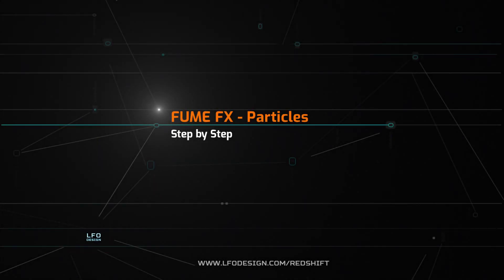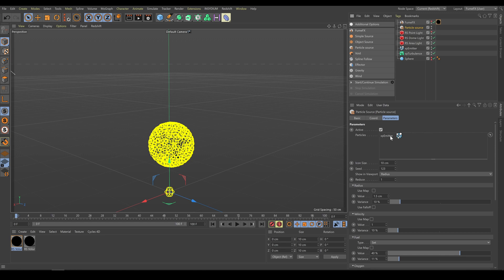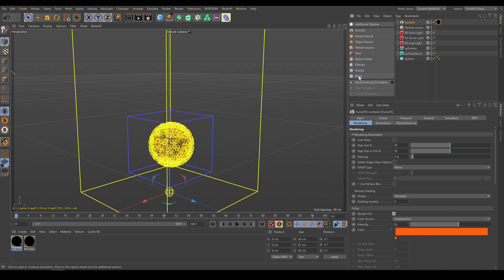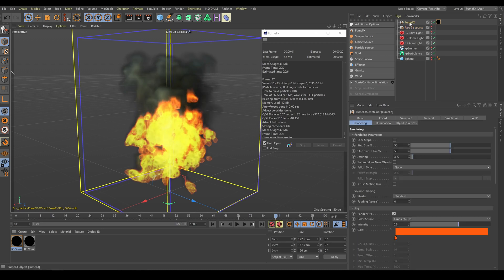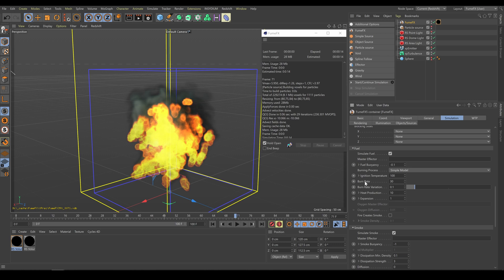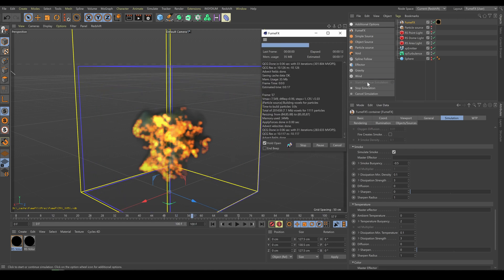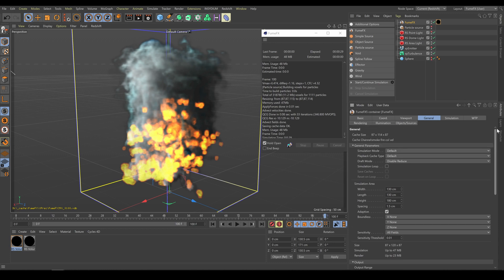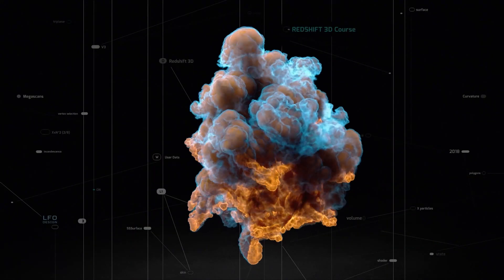C4D / Redshift - Fume FX Particles (Part 4 of 4)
C4D / Redshift - Fume FX crash course for beginners.

This is a 4 part crash course about Fume FX simulation using C4D and Redshift.
1st Chapter - Fume FX workflow.
2nd Chapter - Fire simulation and Shading.
3rd Chapter - Smoke simulation and Shading.
4th chapter - Fume FX particles and Rendering.
5th chapter - Rendering VDBs with motion blur.
Course contains also C4D scenes, RS volume shaders and VDB files.